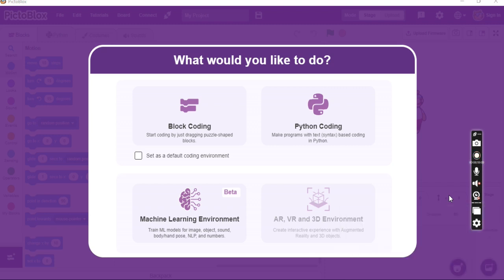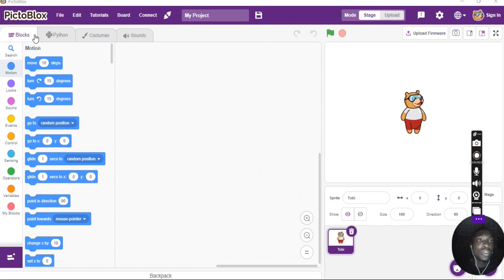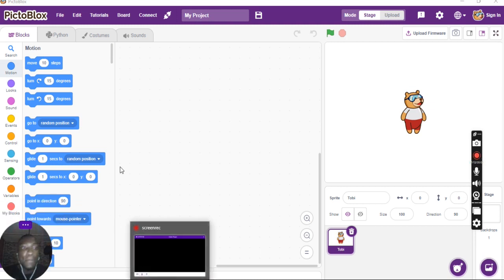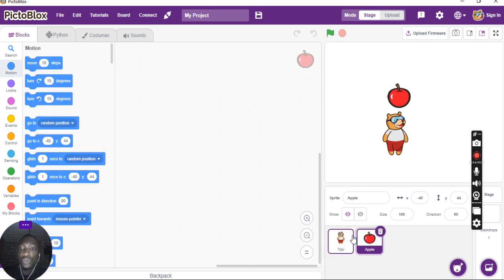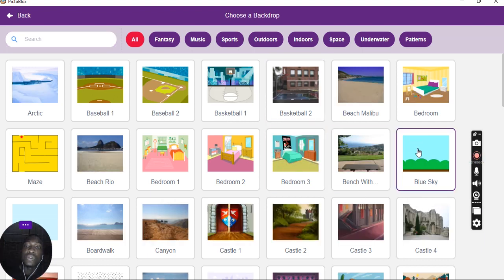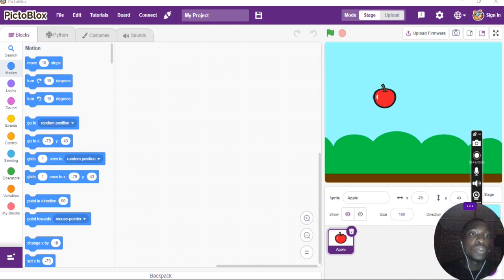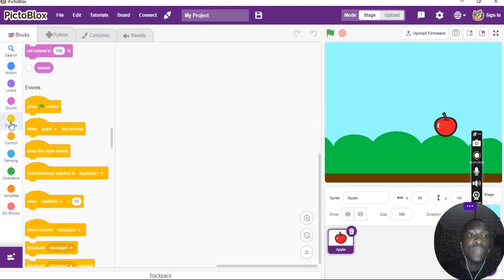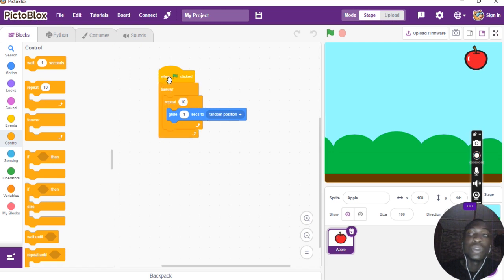How to start Block Programming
Block Coding allows you to create games, animations using simple skills such as drag and drop and a friendly environment suitable for kids to learn programming.
In this video I used Pictoblox as the IDE purely basic